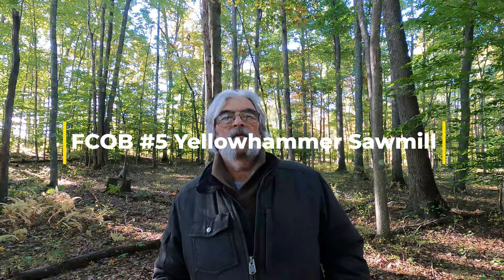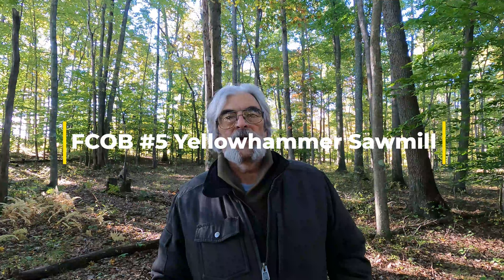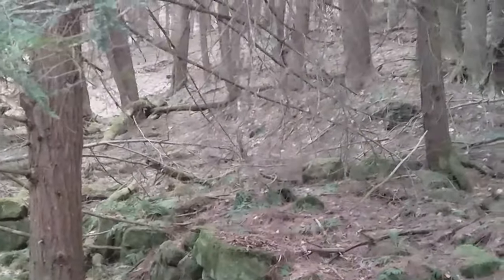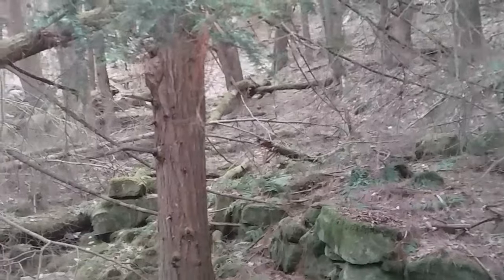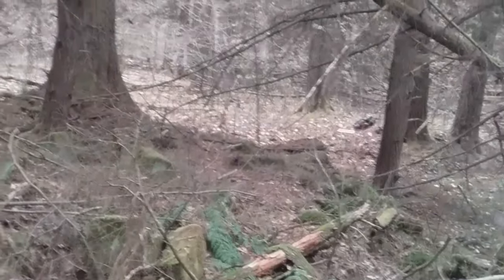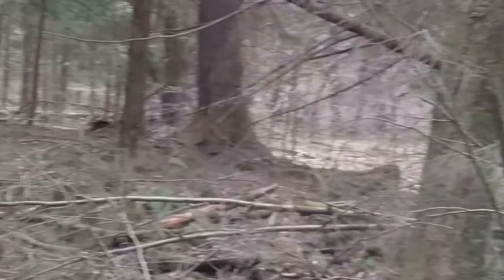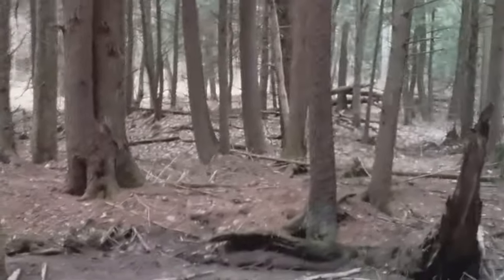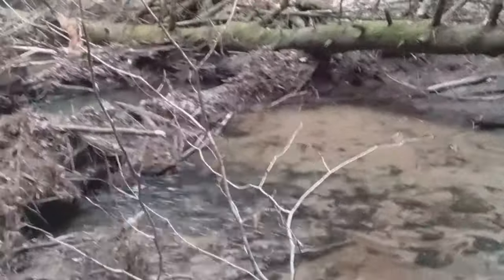FCOB #5 Yellowhammer Sawmill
We head up Beaver Run searching for the site if the forgotten sawmill camp of Yellowhammer.  This was a special trip for me as I explain at the end of the video. Hope you enjoy.